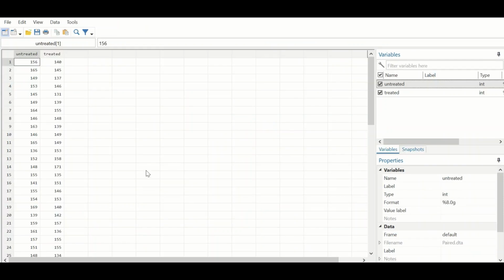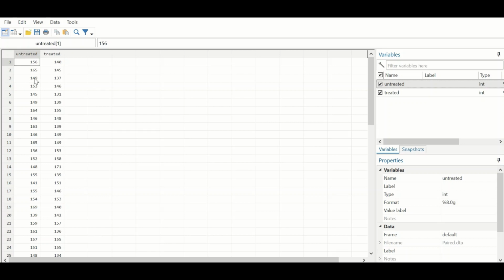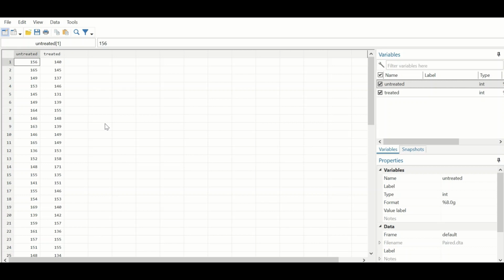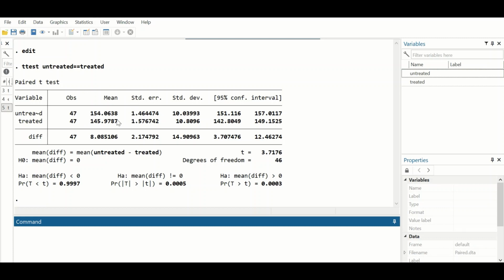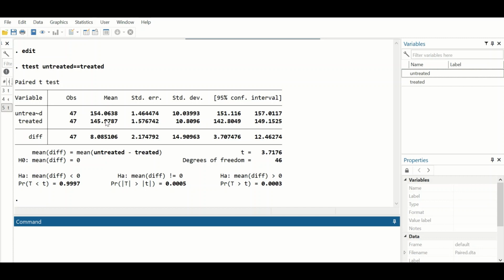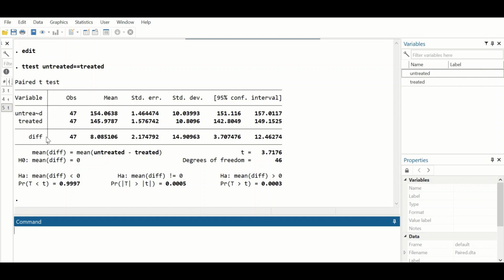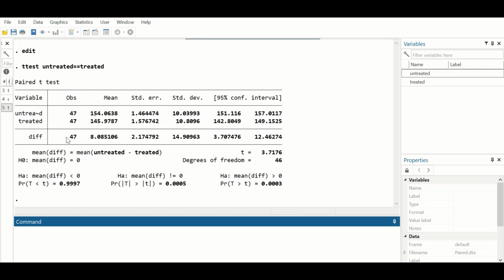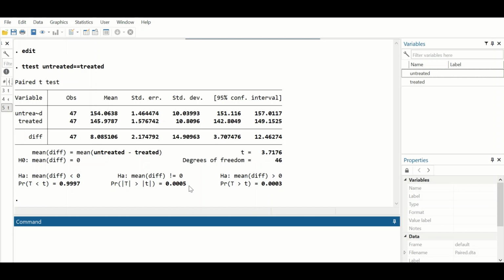Paired, dependent or related Student's T test for two samples in STATA